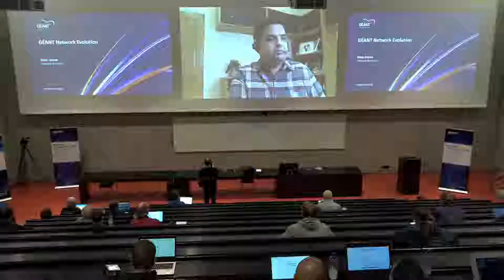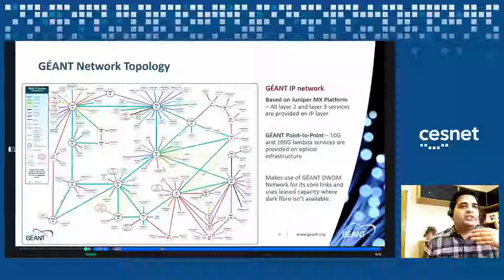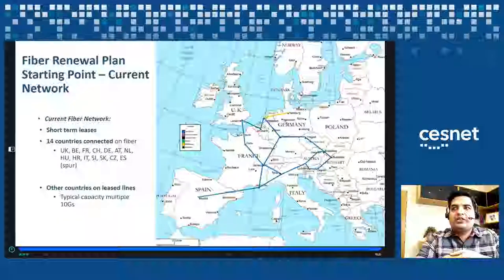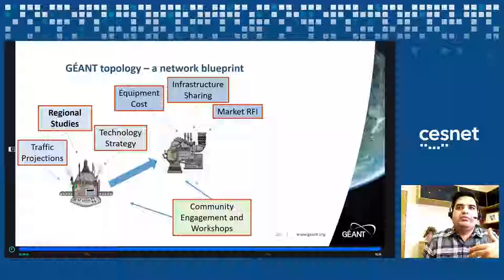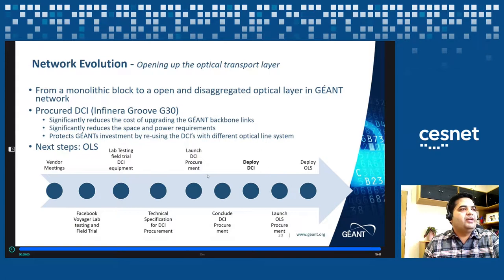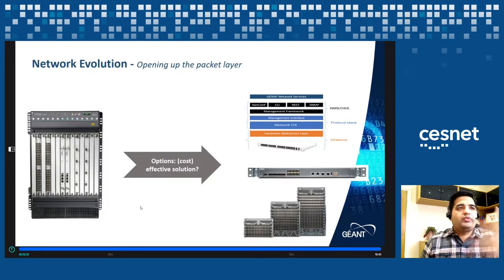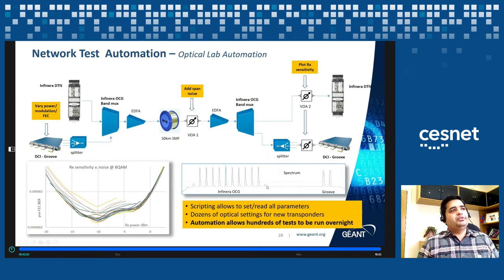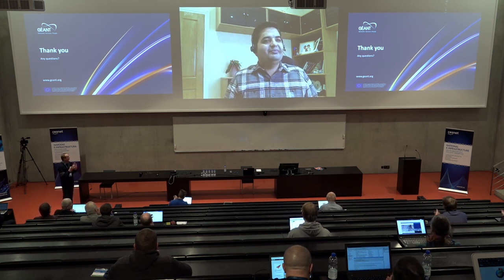GÉANT Network Evolution (Mian Usman, GÉANT)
Sítě a síťové služby